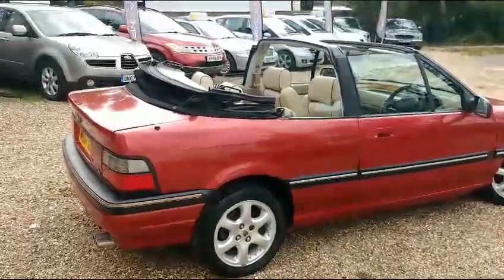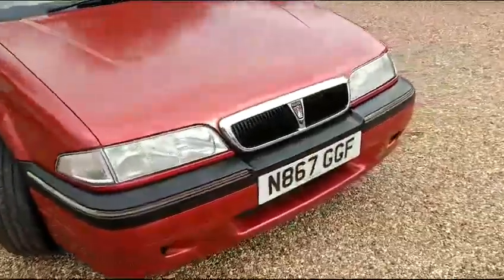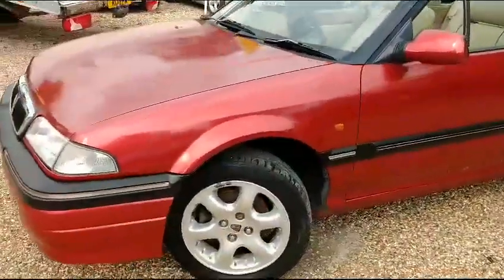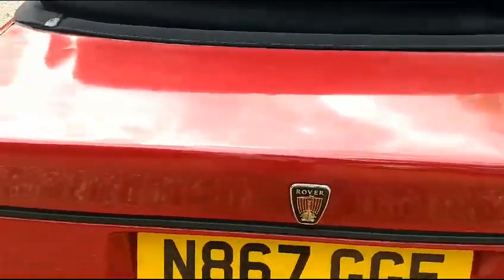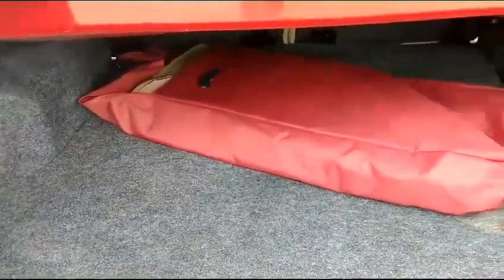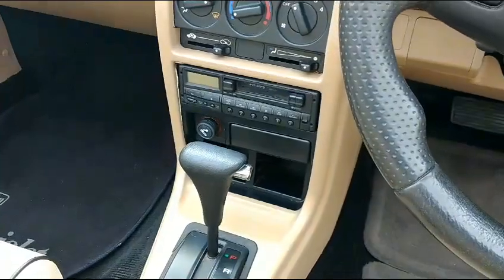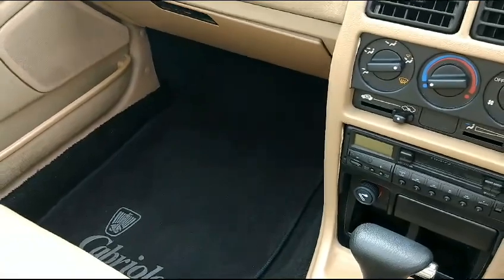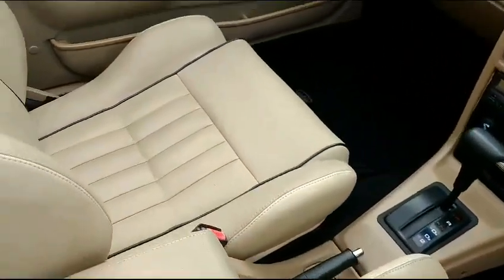PFM CARS | USED CAR DEALERS BASED IN NORTH LONDON | ROVER CABRIOLET AUTOMATIC